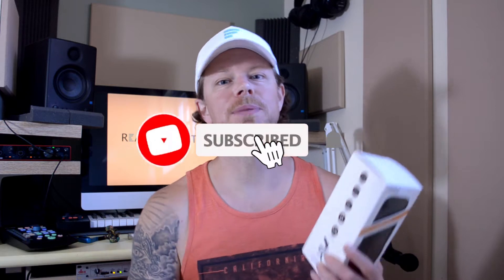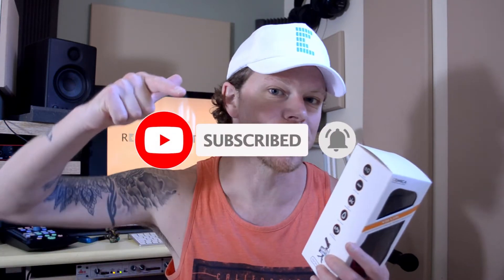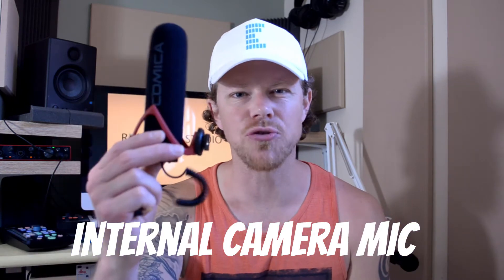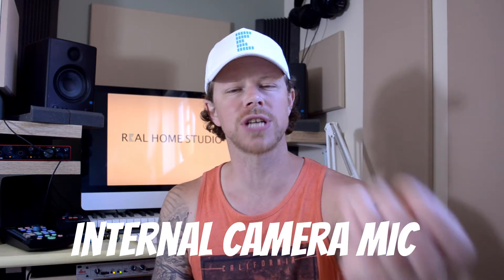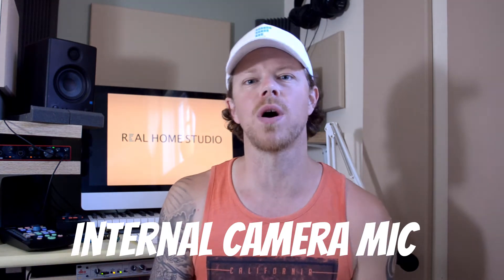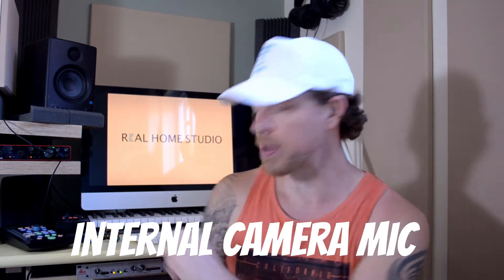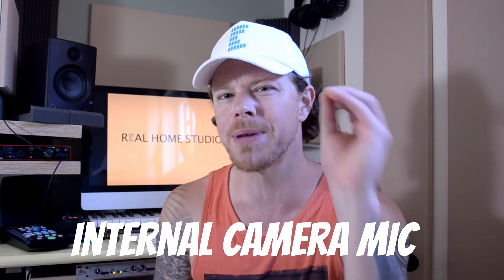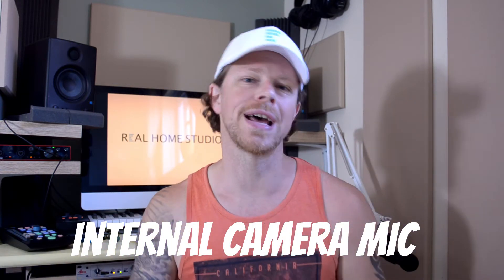Comica V30 LITE Review (Condenser Shotgun Microphone)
Comica's V30 LITE is an inexpensive upgrade for smartphone and DSLR audio and video recording. As the name suggests it's very lightweight, simple to use and with it's switchable connection between smartphone and DSLR, a flexible mic too.

A great choice for those just starting out in the world of videography and YouTube or also for a back up mic to keep in the camera bag for shoots.

At around half the price of Rode's Video Mic GO the Comica V30 LITE is certainly worth checking out.

A big thank you to the guys at Comica for sending this product in for review.